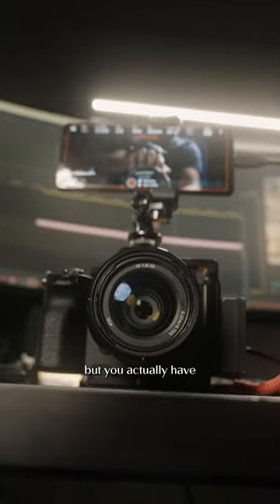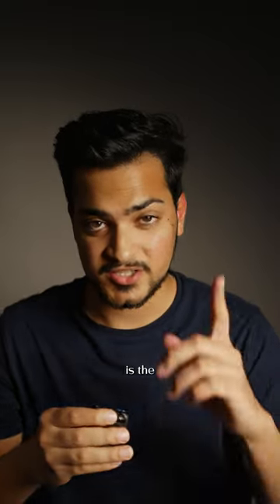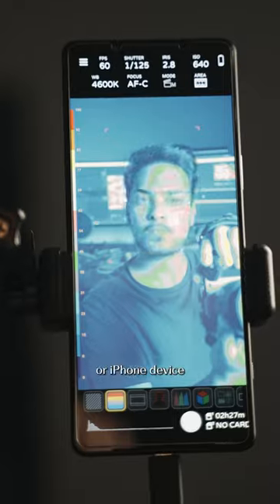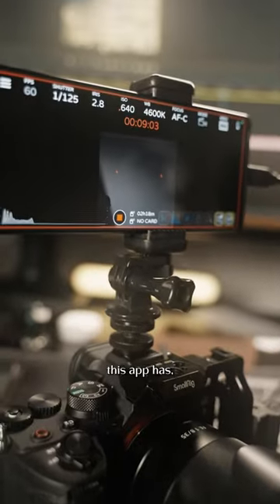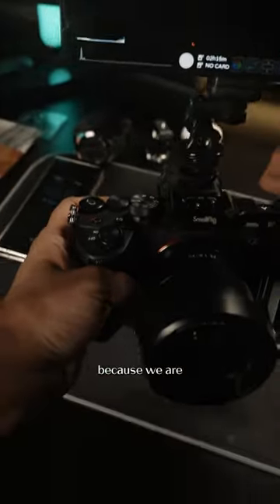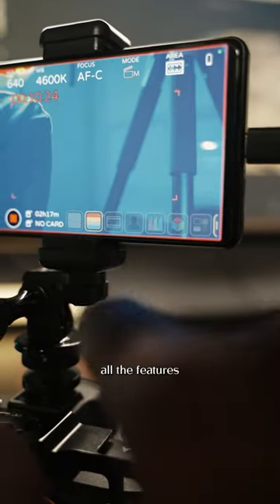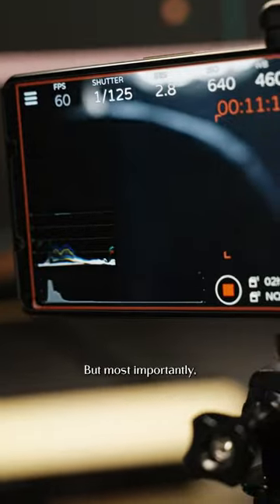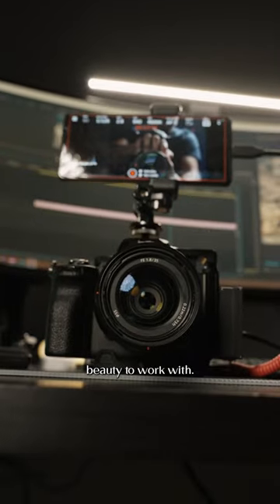Your Phone as a monitor?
You might not know this, But we actually do have a solid monitor in our pocket, now this works better if you have an android since the usb c connection isn’t supported on iPhones atm, you can connect through bluetooth, but connecting through Usb c gives the best results. I would pick up a cold shoe mount for your phones to make this setup work.